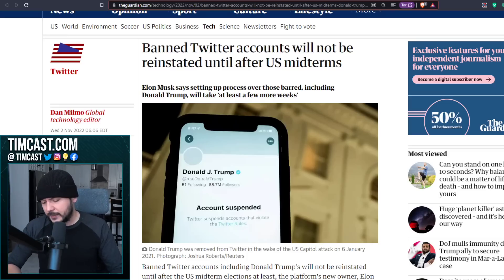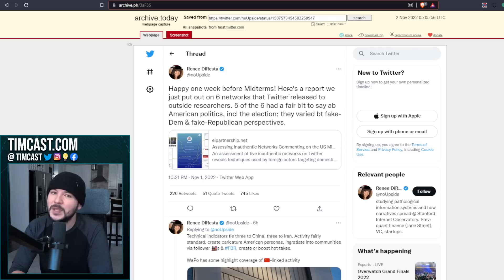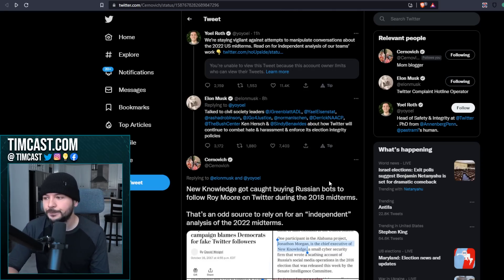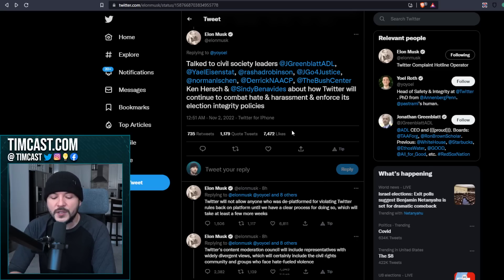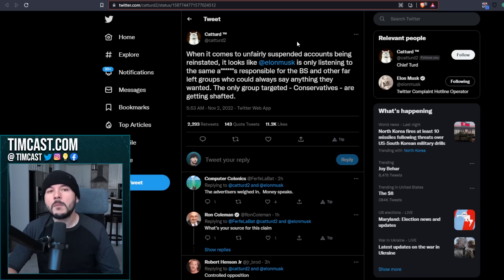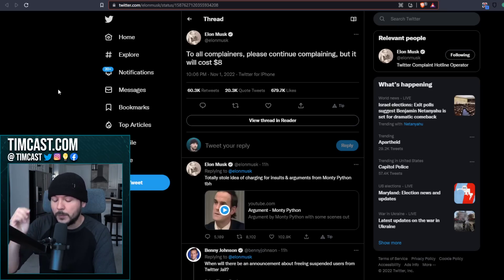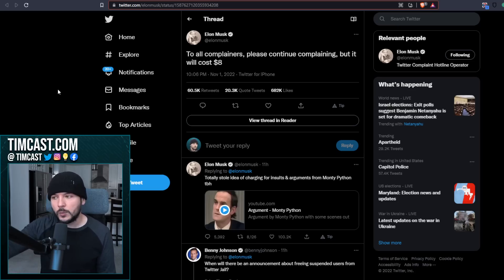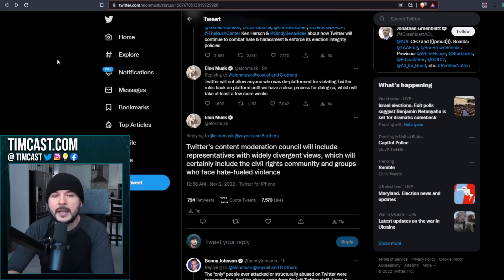Elon Musk CAVES, Works With Woke Orgs To Fight Hate On Twitter, Will NOT Unban Conservatives "Yet"